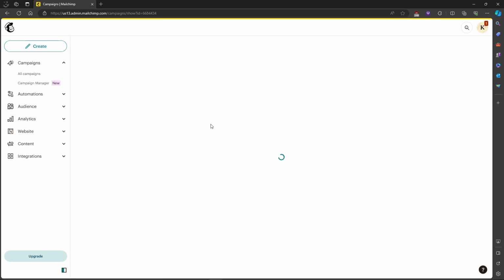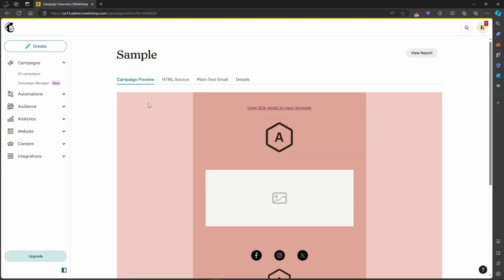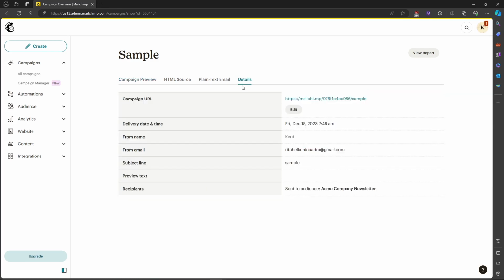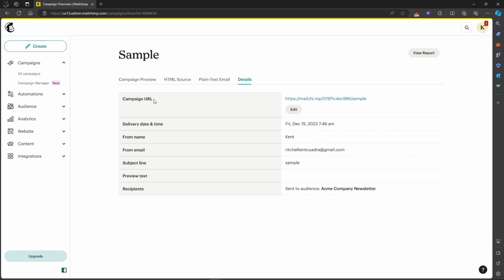How to Find Campaign ID in Mailchimp [EASY GUIDE]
In today's video, I'm going to show you how to find campaign ID in Mailchimp.